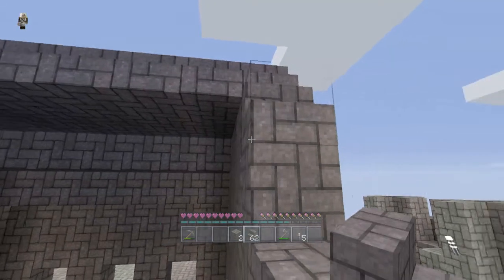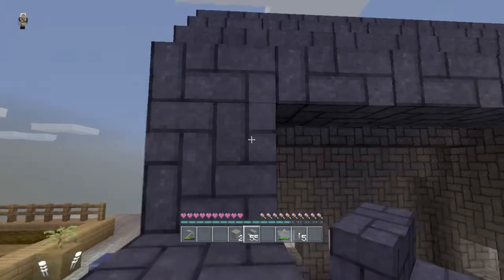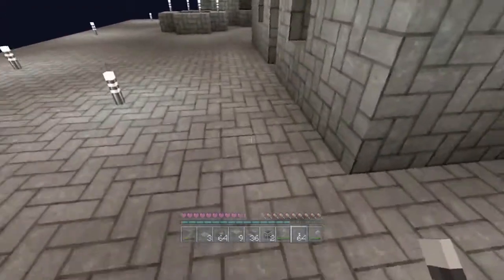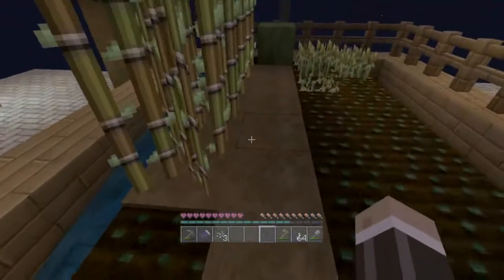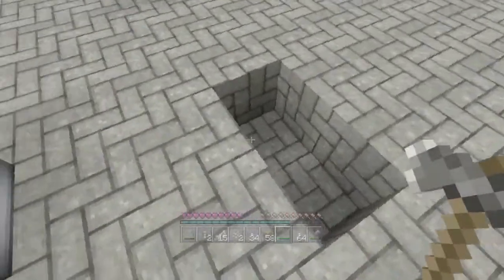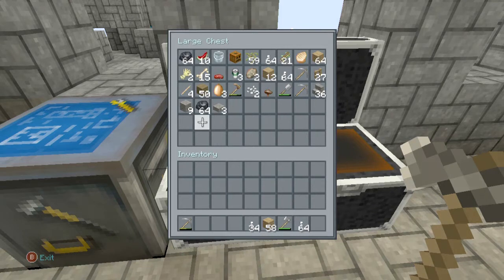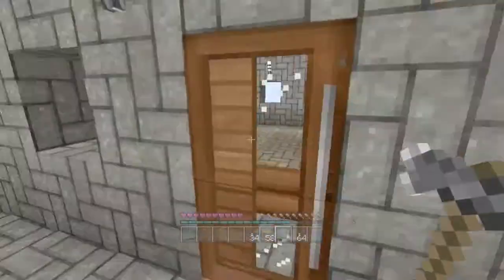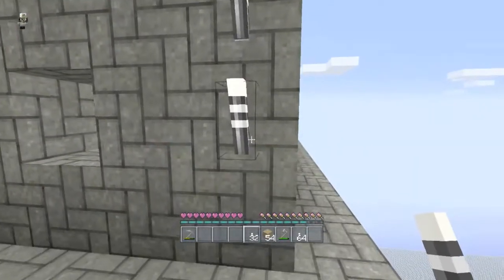Minecraft Skyblock Xbox 360 Edition EP#13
My Thumbnail And Channel Art Was By: TheConFoundit

"Fire within" from the album "Solaris" by Remko Arentz - AM